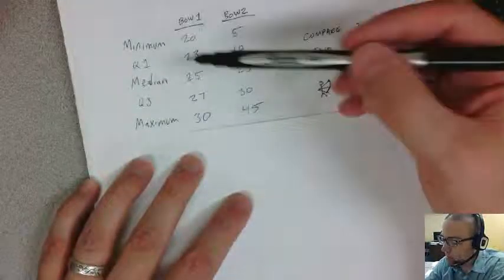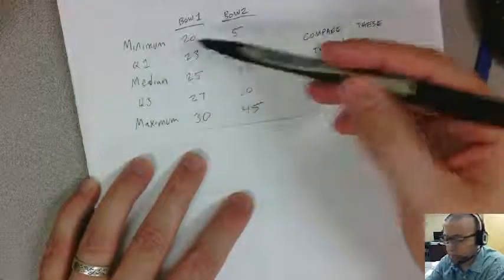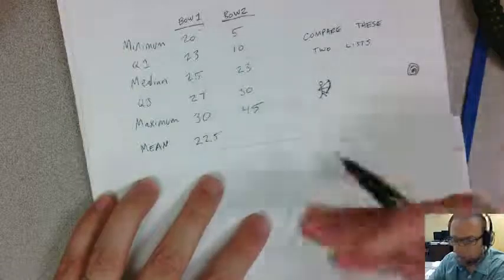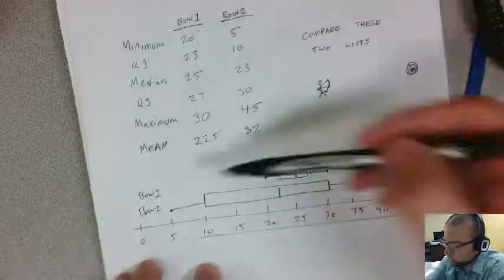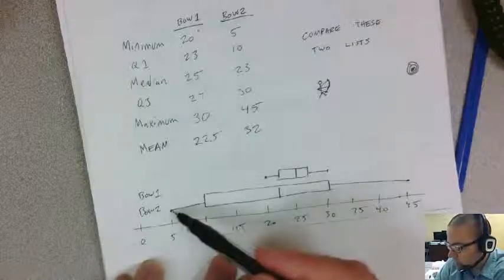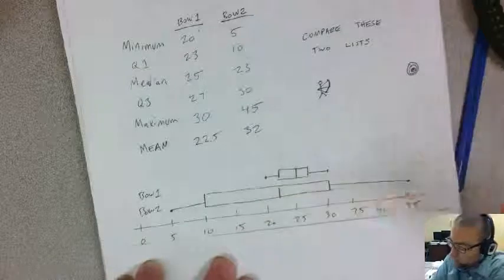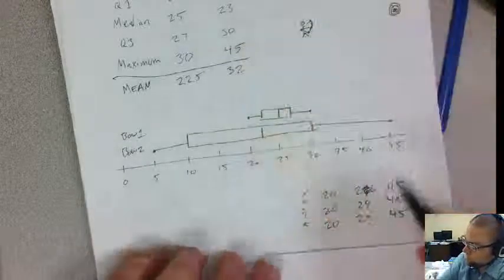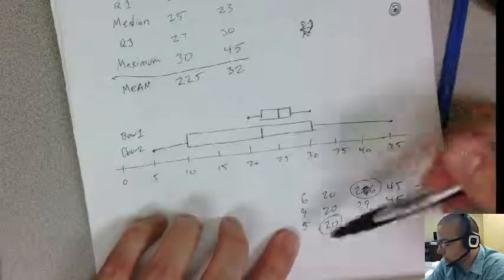Box and Whisker Plot Part 2